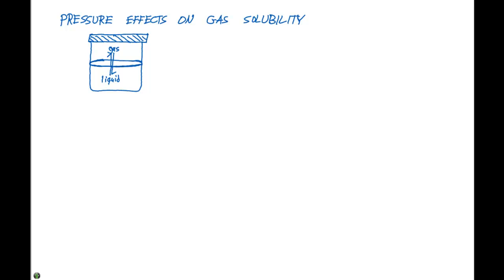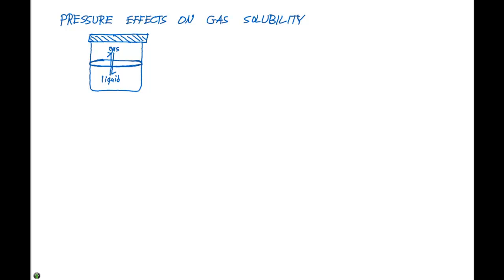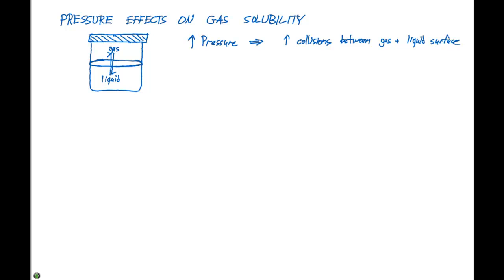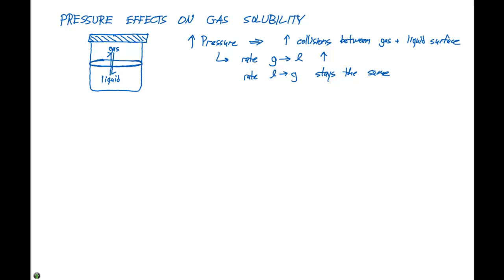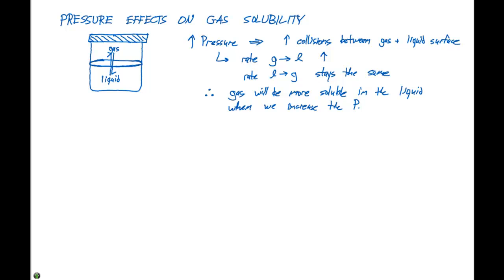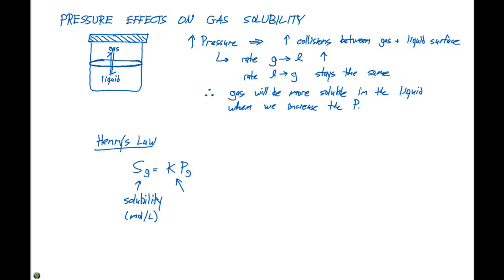13.3.3 Pressure Effects on Gas Solubility 4;18